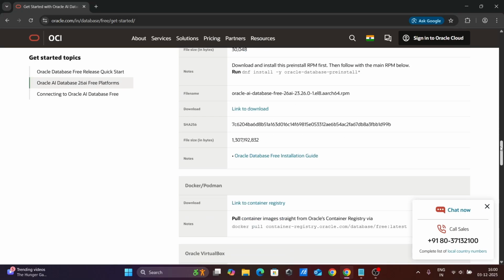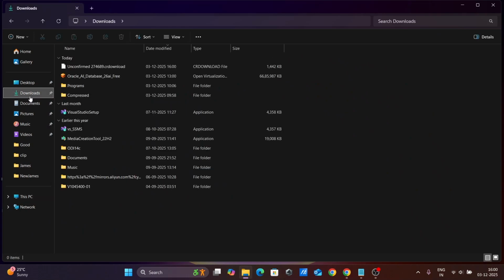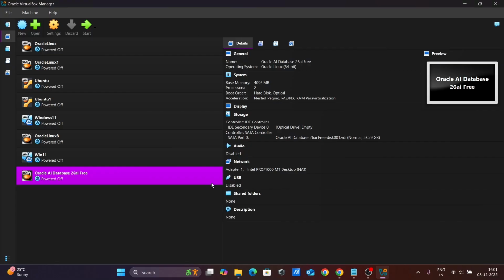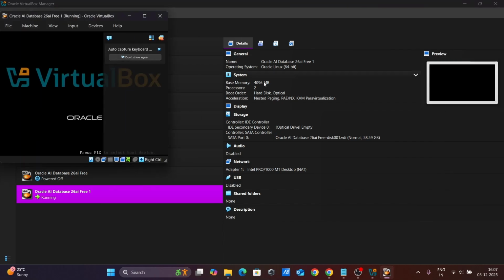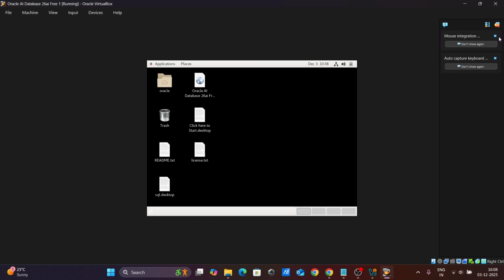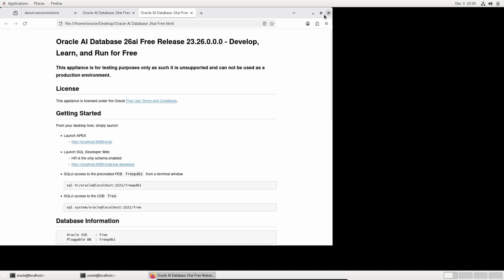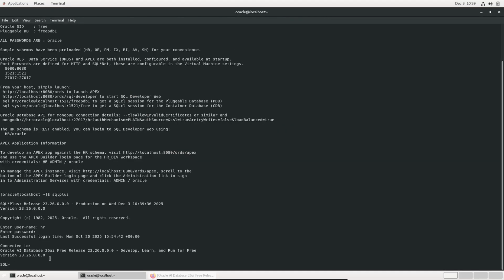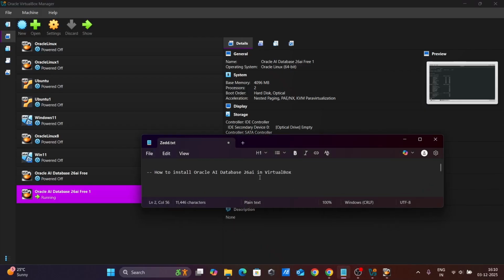How to install Oracle AI Database 26ai on VirtualBox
install Oracle AI Database 26ai
install oracle 26ai on virtualbox
Oracle Database 26ai Free VirtualBox Appliance